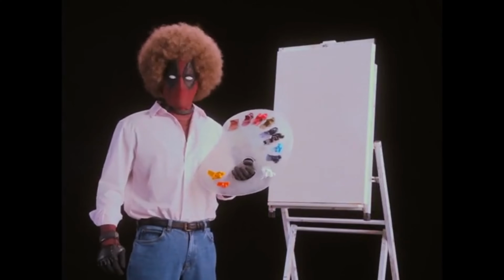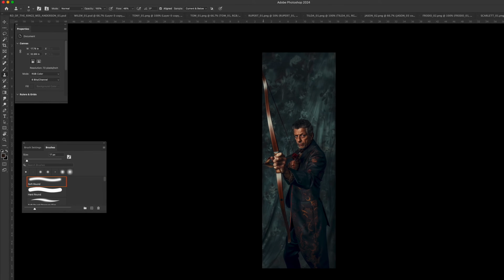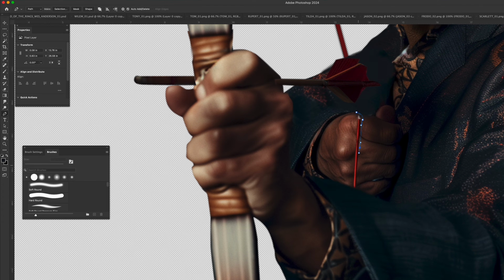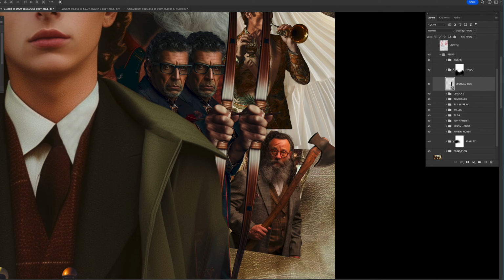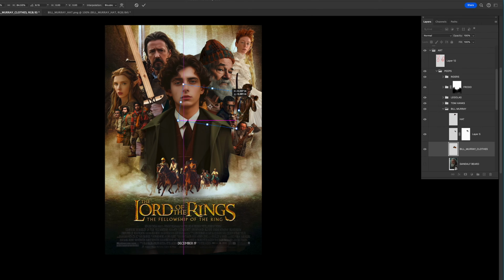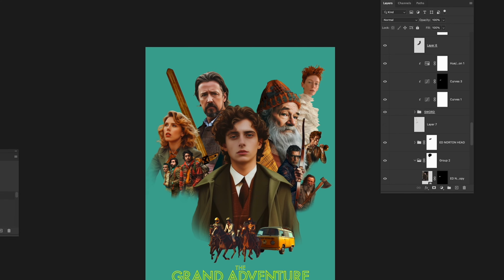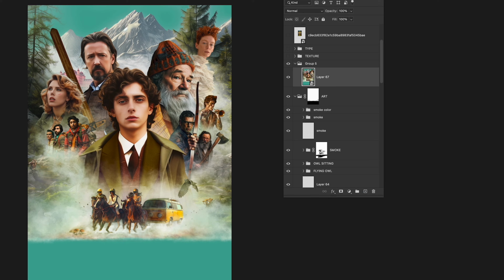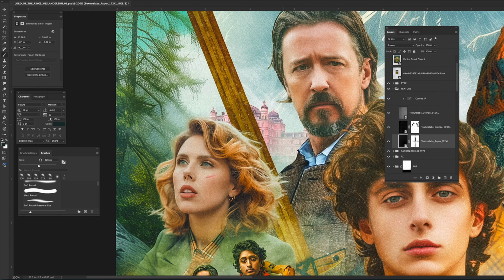Wes Anderson Lord of the Rings Movie Poster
In this video I created an Alternative Movie Poster Mashup.  I transformed a Lord of the Rigs movie poster into a completely new Wes Anderson style poster.

and also check out other alternative movie posters as well.